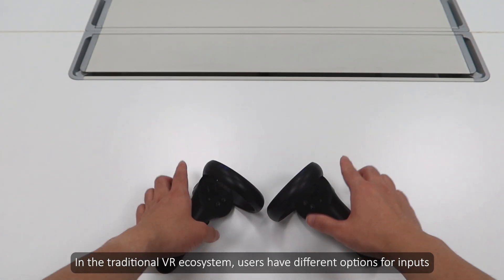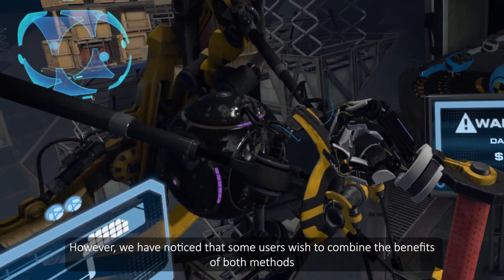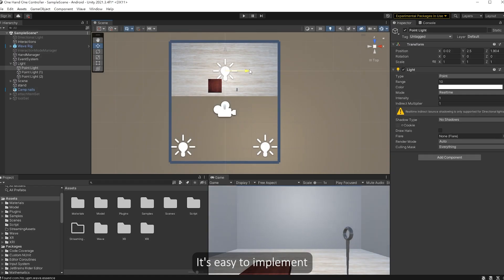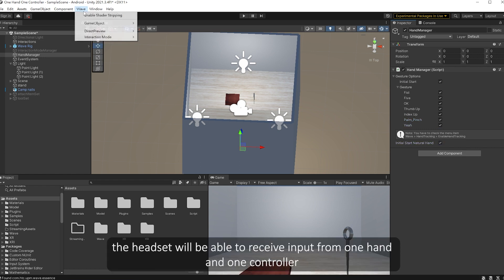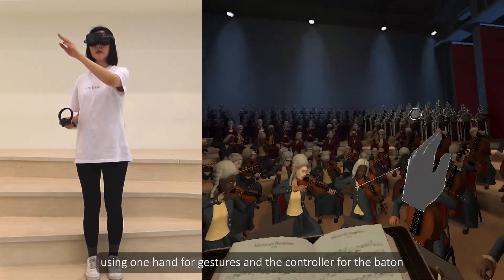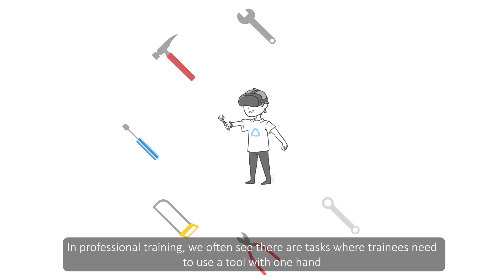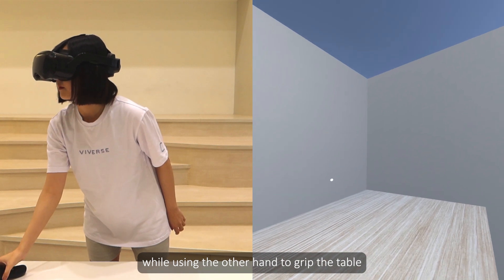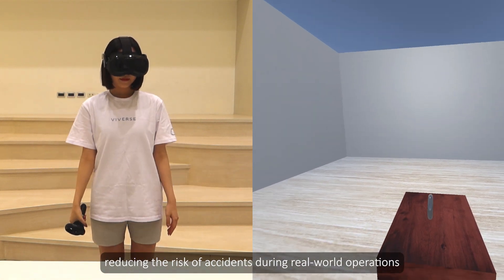New XR interaction | One Hand & One Controller Tracking with Wave SDK | Simultaneous Interaction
Discover how VIVE's WAVE SDK enables simultaneous interaction to achieve “one hand and one controller” tracking in VR. Learn how developers can implement this feature to create diverse and immersive experiences.